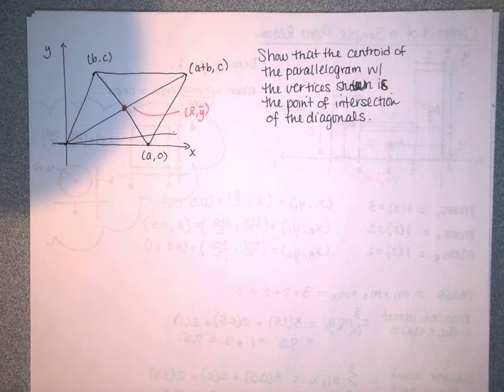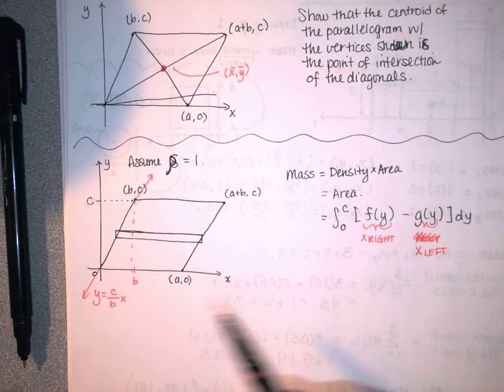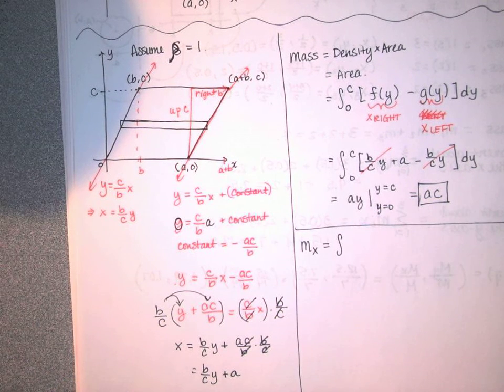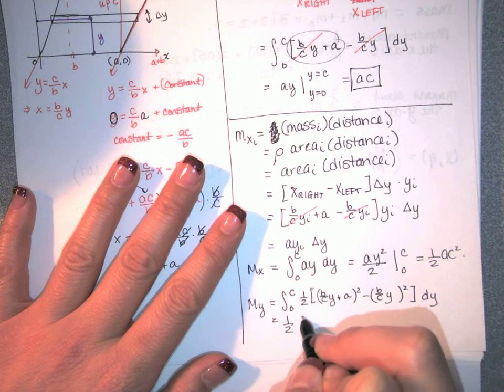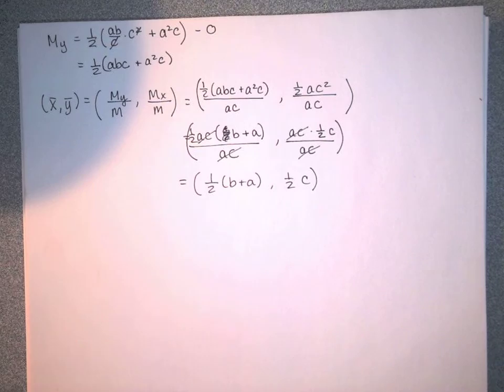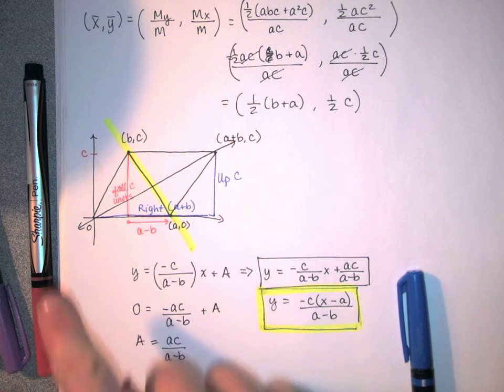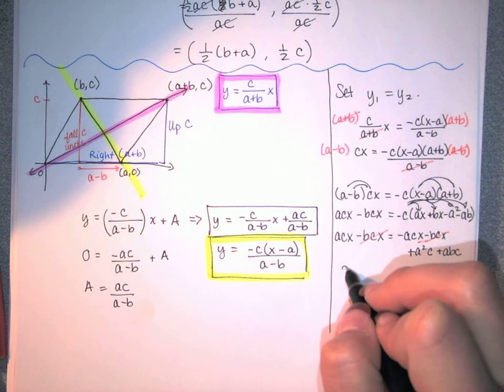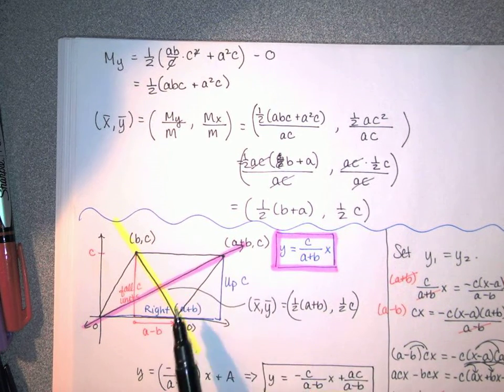59. Moments and Center of Mass - Part 6 - Centroid of a Parallelogram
In this video, we work through a problem in which we show that the centroid of a parallelogram is the point of intersection of its diagonals.

My students, and many engineering students, will see a similar problem in the homework over this material. These formulas are often used in engineering to simplify complex geometry, by thinking of all of the mass of some object being concentrated at its centroid.